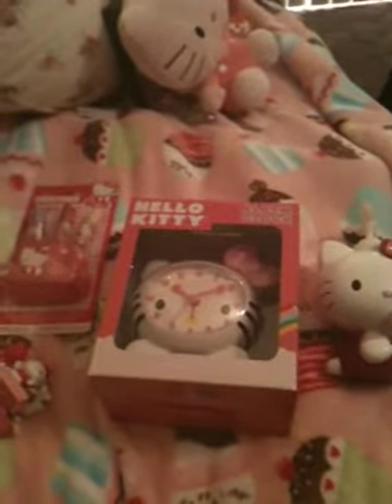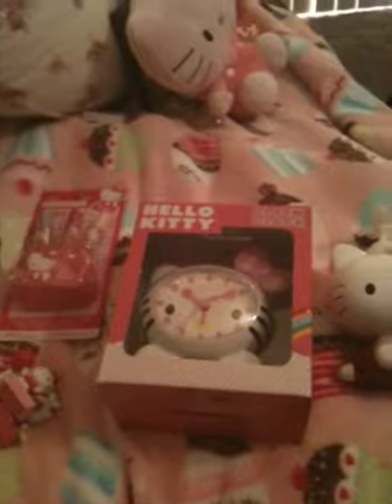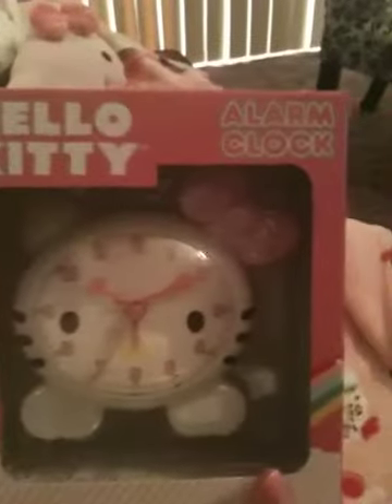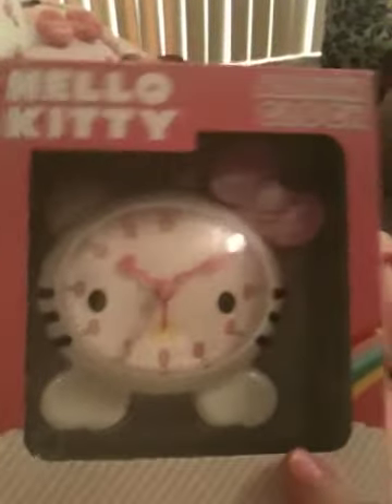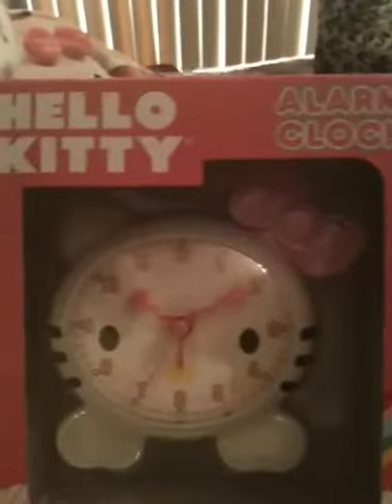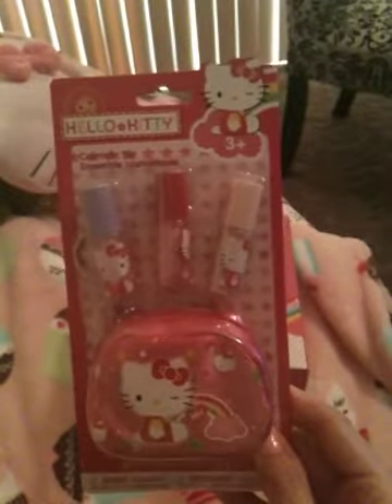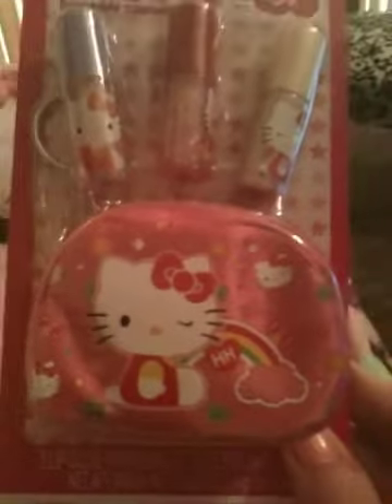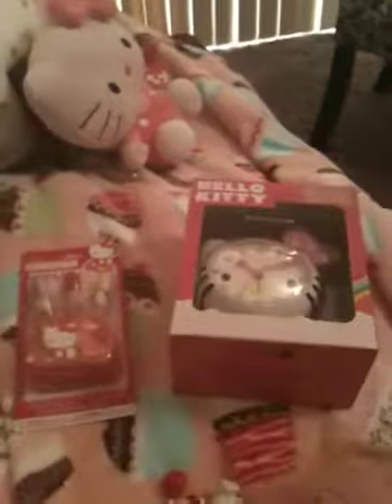Mini Hello Kitty Haul!!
Couple Hello Kitty items I got from Target and Kohls.